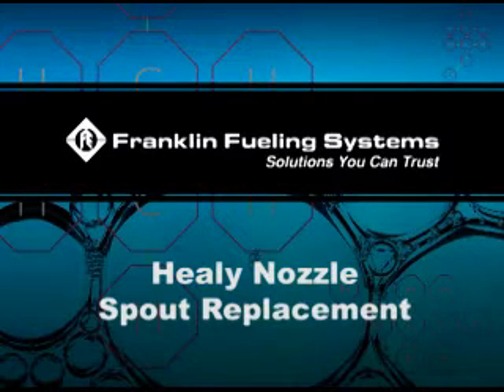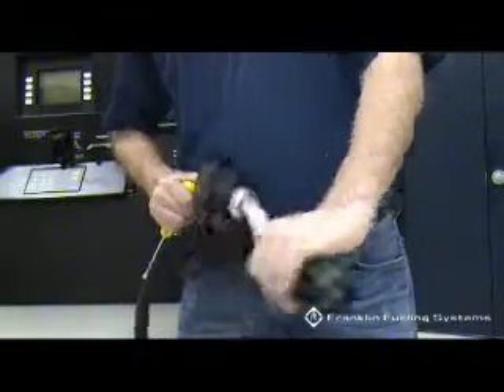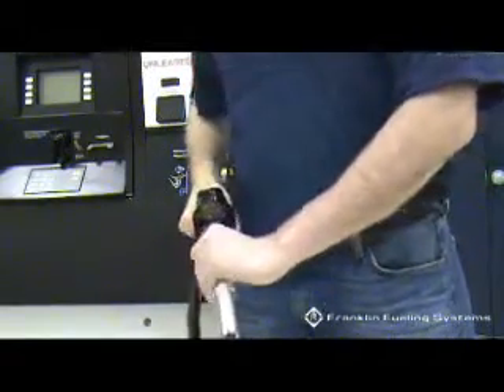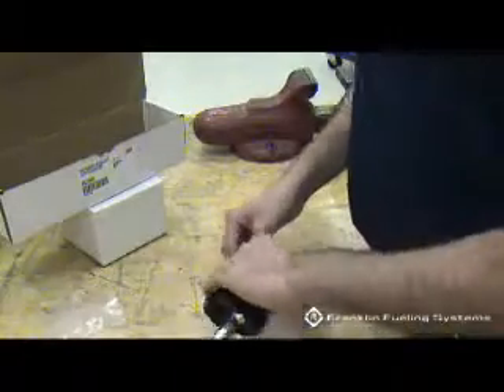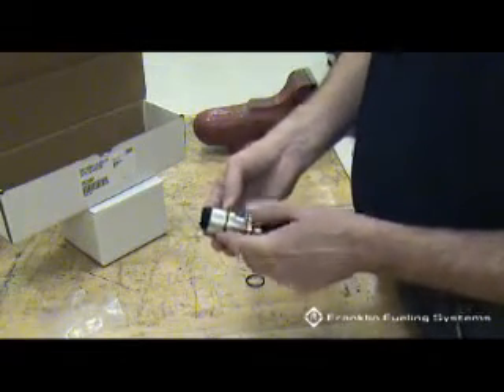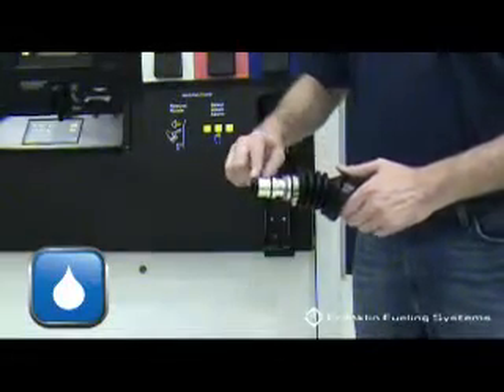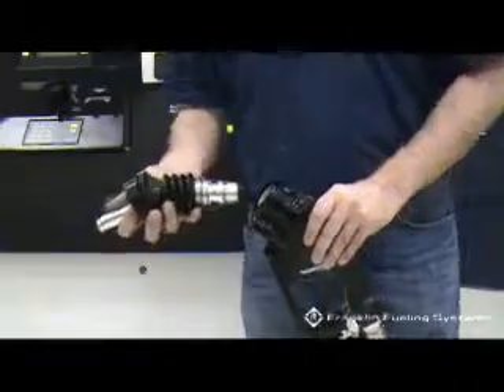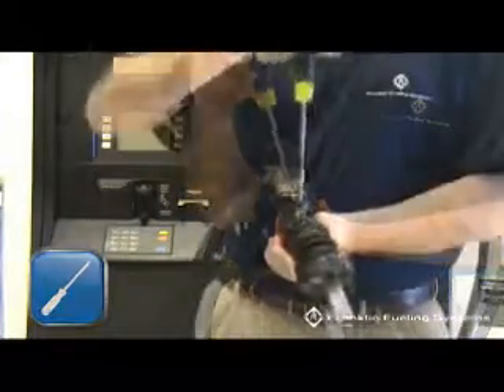FFS - Healy Nozzle Spout Replacement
Franklin Fueling Systems - Healy Nozzle Spout Replacement demonstration.